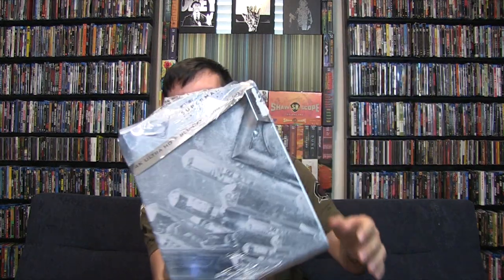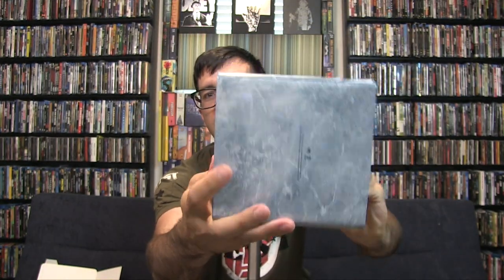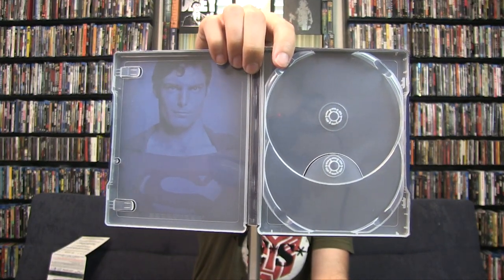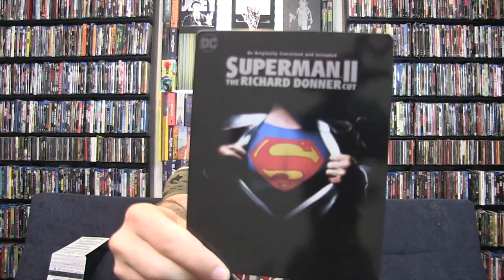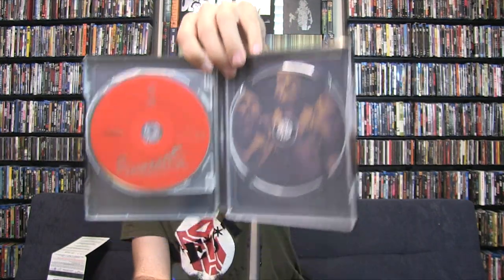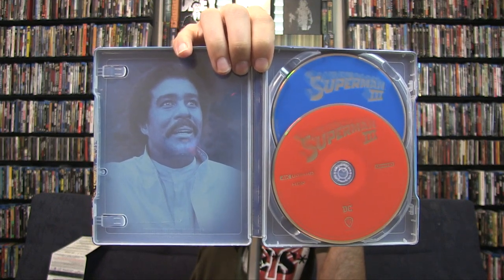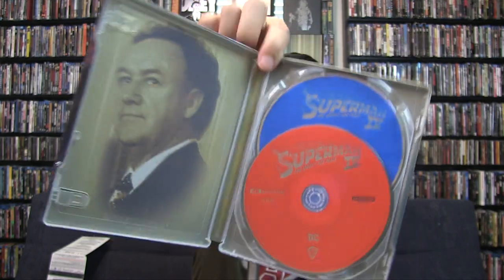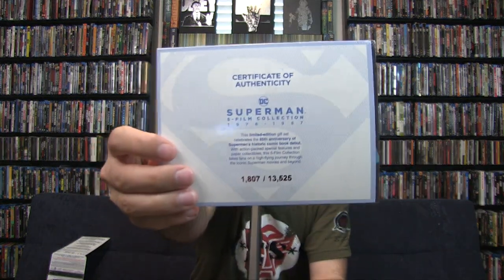Steelbook Tuesday Superman 5-Film Collection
Steelbook Tuesday May 11 2023

Superman 5-Film Collection